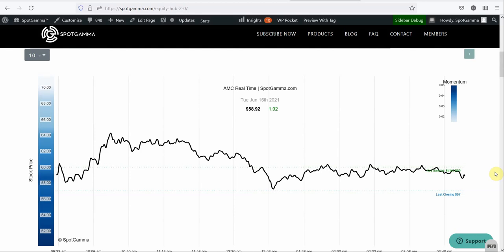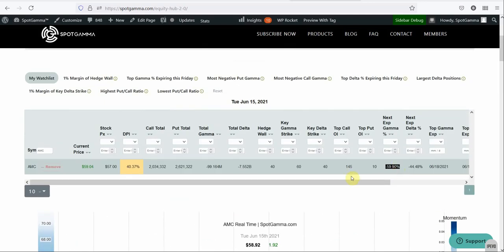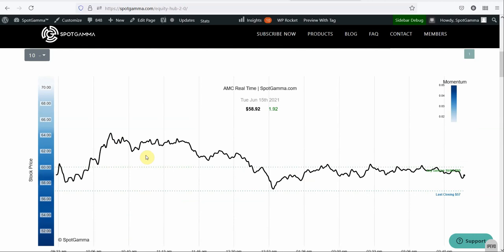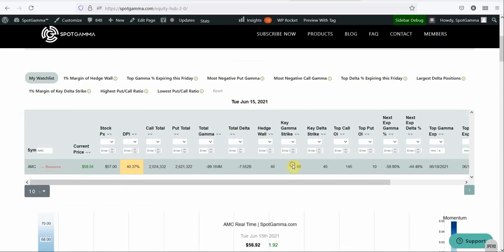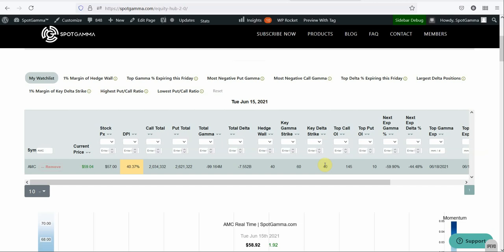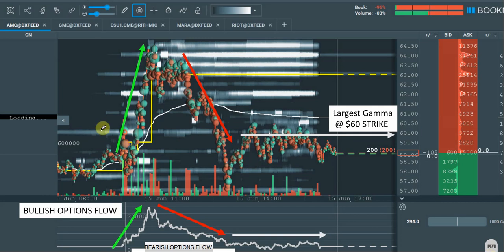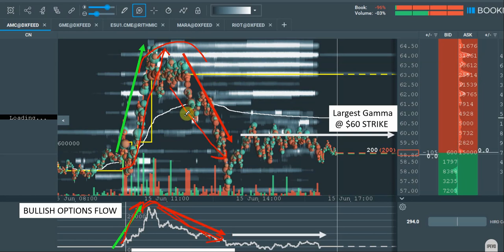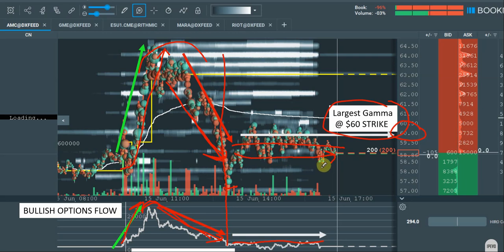$60 PIN! AMC Controlled By OPTIONS FLOW? We Think So!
Our start of day EquityHub data showed that $60 was a HUGE level in AMC. The real time HIRO options flow showed lots of positive delta trading to start the day which meant market makers may of had to by the stock to delta hedge. At $64 the options flow turned bearish, and the stock dropped to the $60 huge gamma strike.

Here at SpotGamma we use the options market to forecast the stock market. Knowing the drivers behind market movement is key to establishing, managing or exiting positions. We provide actionable daily options flow data to traders and investors.

future results.